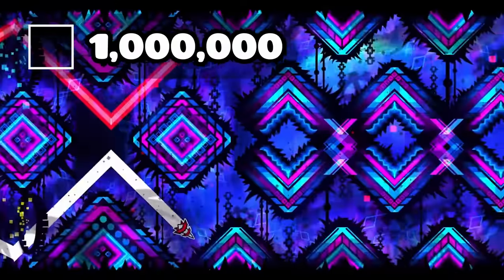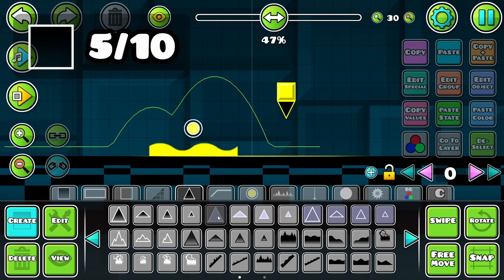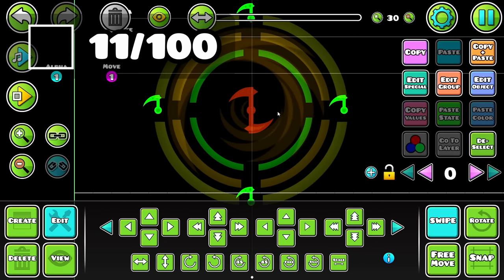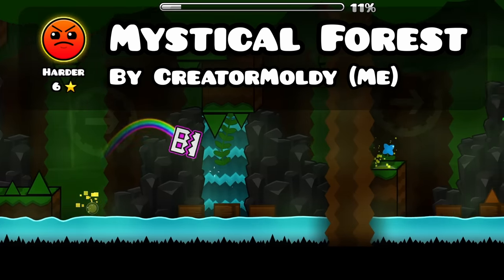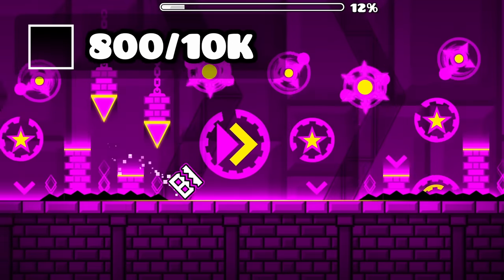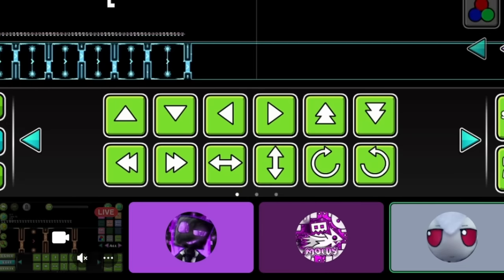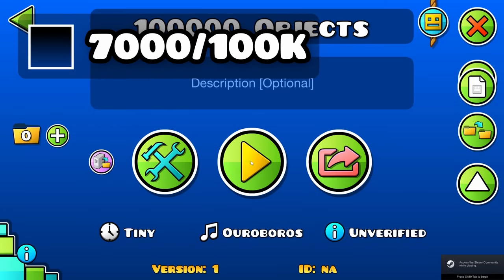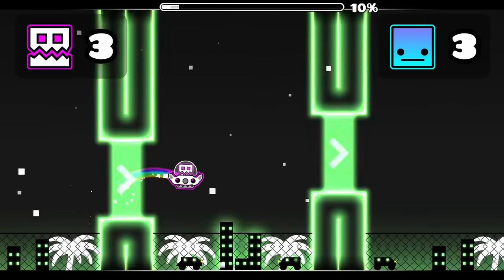1 vs 1,000,000 Object Level In Geometry Dash!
In this Geometry Dash challenge, we make and play levels from 1 object, all the way to 1 million objects! More specifically, we make levels with 1, 10, 100, 1,000, 10,000, and 100,000 objects, and find a level with over 1,000,000 objects.

Video featuring @BradGD and @EREnder.

Footage of the 1.4 million object level "Devoreur De Dieux" is by fnm04 and Nexus [GD]. You can watch an uncut replay of it in their following two videos:

"Devoreur De Dieux" itself is a level by Hota1991. Check it out using this level ID: 90558786

➠ "I Have a Plan, Mr Norton" by Arthur Benson

Game name and version as of uploading this video:
➠ Geometry Dash
➠ Version 2.11